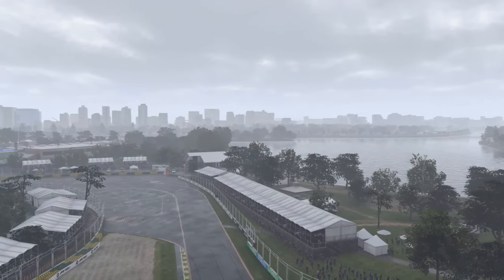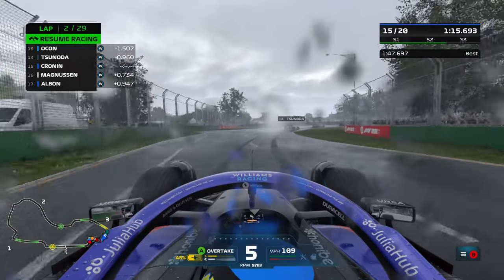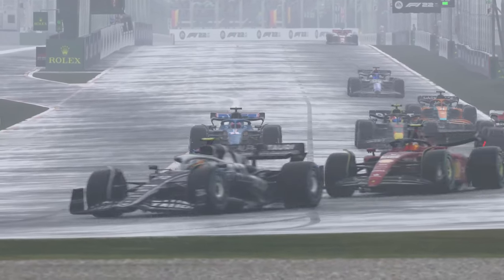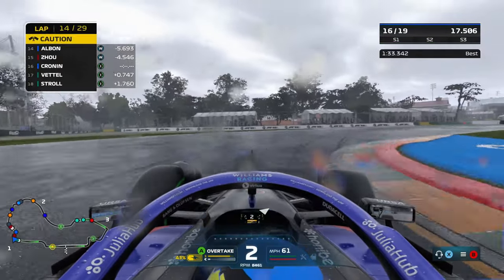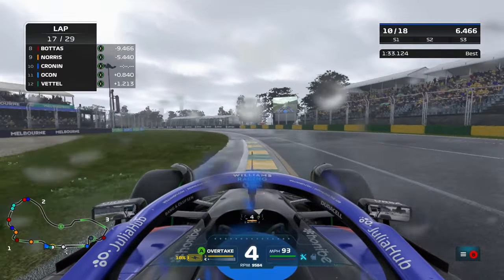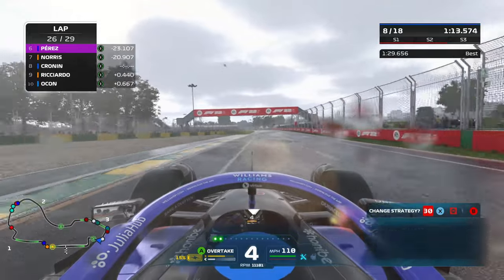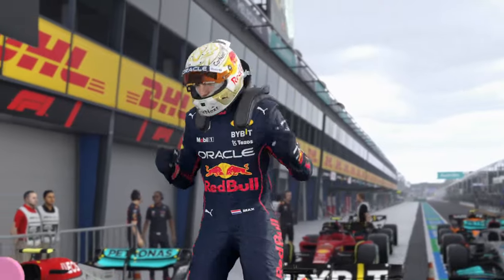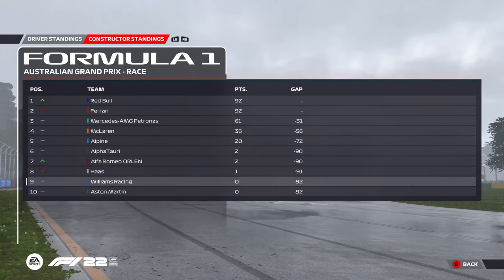HIGH-RISK TYRE GAMBLE DOWN UNDER!!! F1 22 Road to GOAT Episode 3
F1 22 Driver Career Gameplay! Season 1, Race 3, Australian Grand Prix!
Driver Career for Williams on the F1 22 Game!

F1 22 DRIVER CAREER PART 3 | HIGH-RISK TYRE GAMBLE!!!